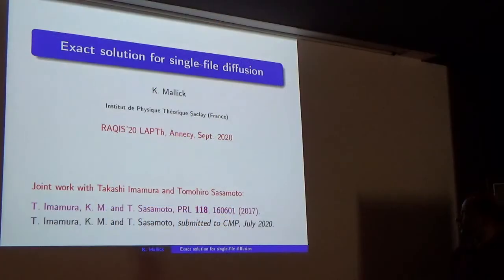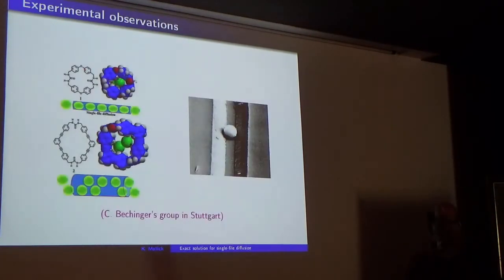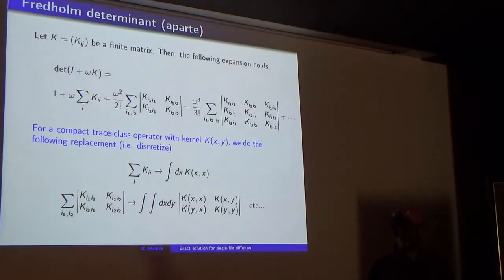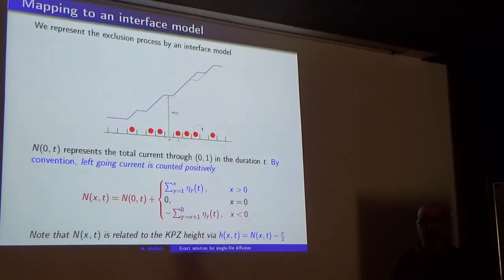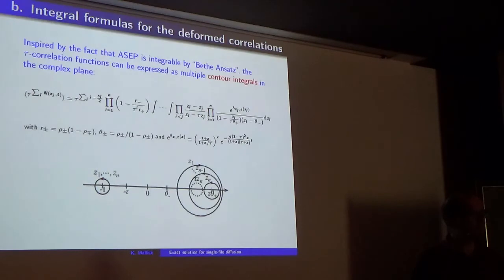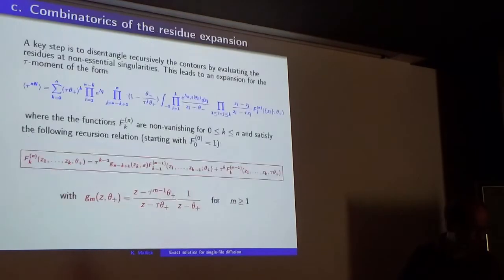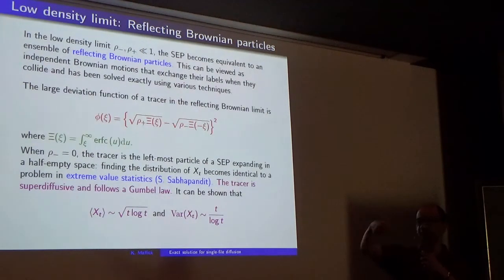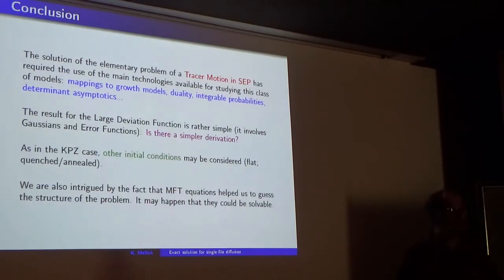K. Mallick: "Exact solution for single-file diffusion"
Talk given by Kirone Mallick at RAQIS'20 (LAPTh, Annecy, France, September 2020)